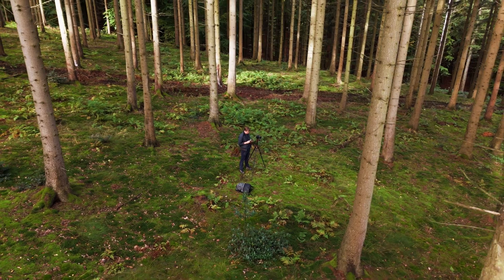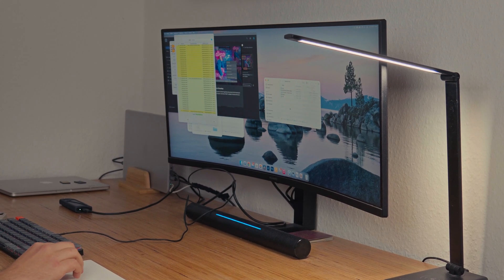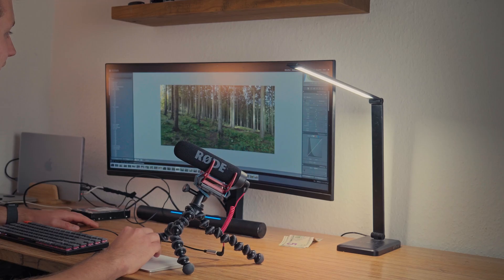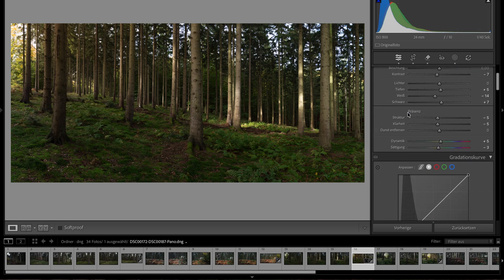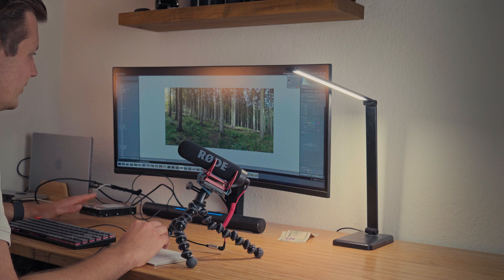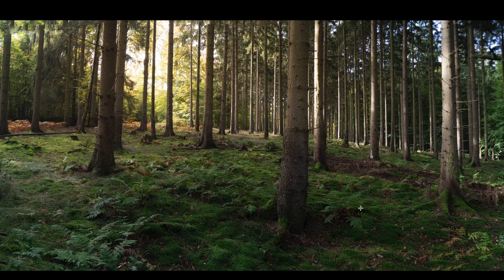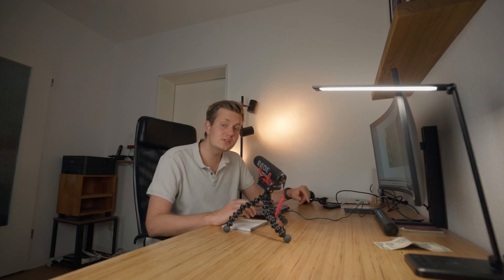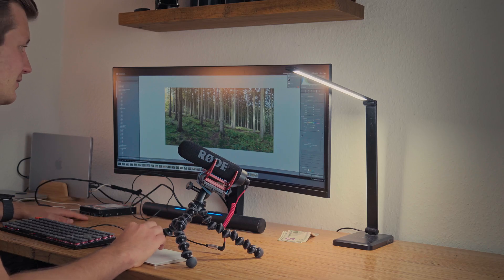Is This the World’s Most Detailed Nature Photo?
Everyone knows megapixels don’t really matter... or do they? 🤔📸
In this video, I head deep into the forest to push the limits of what’s possible in photography — using Pixel Shift, multi-row panoramas, and AI upscaling to create an image that exceeds 1000 megapixels. 🌲💥
This isn’t about pixel peeping — it’s an experiment to find out just how much detail you can really squeeze out of a single image! 🔍

Whether you’re into landscape photography, tech experiments, or just curious to see how far modern cameras can go — this video might be for you.

💬 What’s your megapixel sweet spot in modern cameras?

📺 VIDEO CHAPTERS
00:00 – Intro
01:25 – The First Tries
02:14 – Finding Compositions
05:18 – Stitching the Photos Together
06:40 – The Final Photos

If you want to see the final image in full resolution and more behind-the-scenes shots, check out my